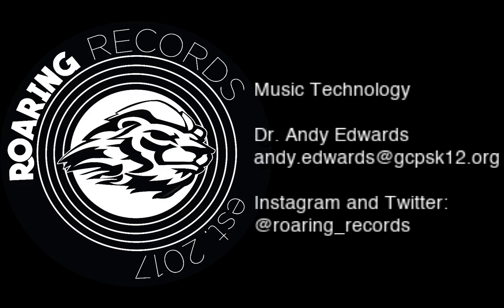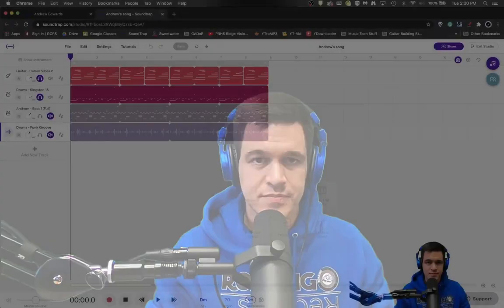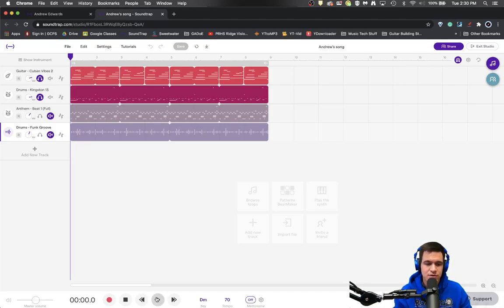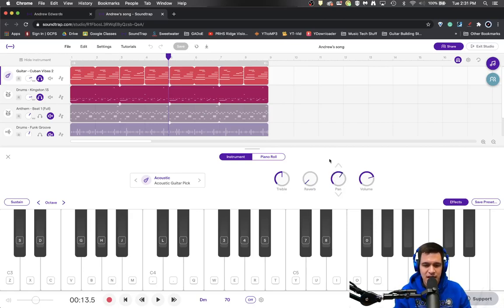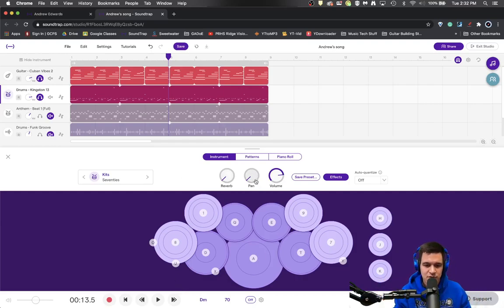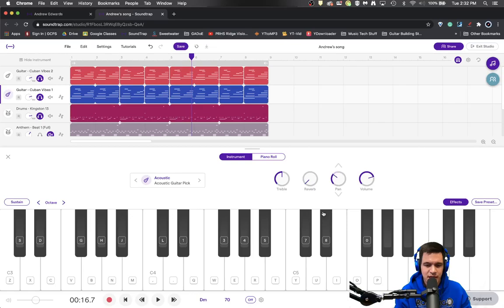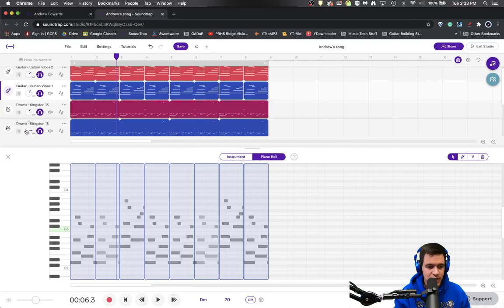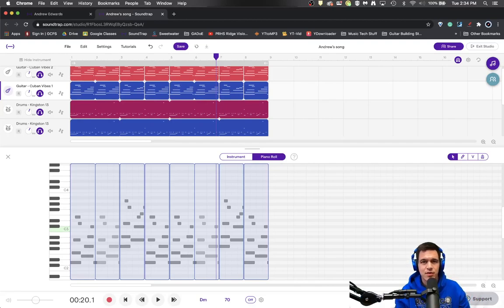SoundTrap Tutorial: How to use Panning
In this video, you will learn how to apply panning to your mixes in SoundTrap.  You can place instruments left to right, as well as, duplicate and pan to opposite sides in order to create a more full sound and a wider stereo field.